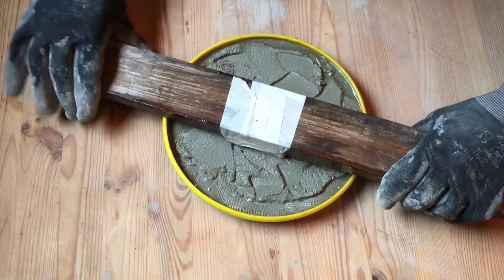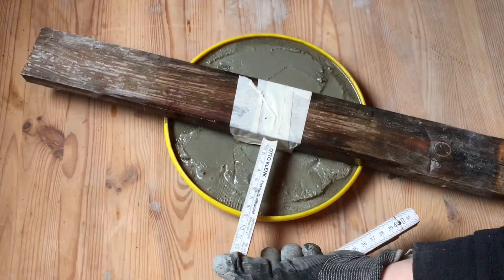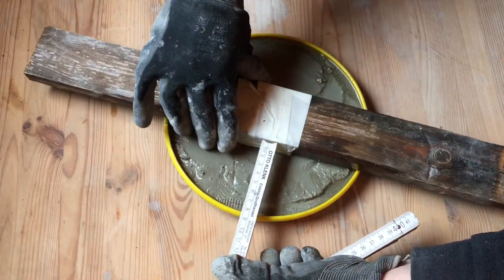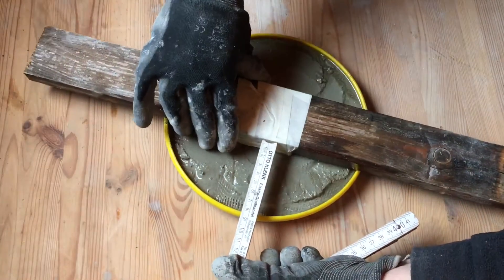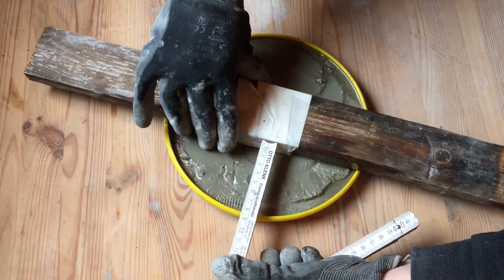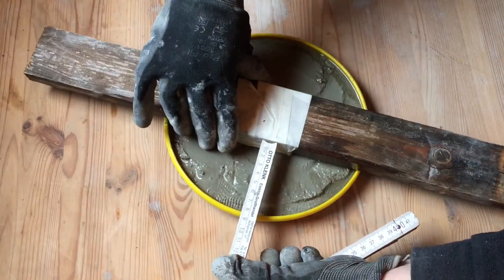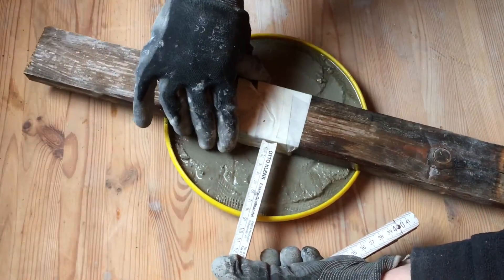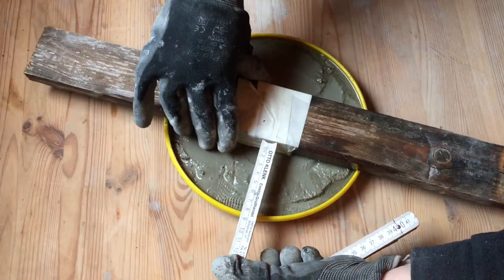Concrete Clock made with a Frisbee - DIY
In this Video I make a concrete clock with a frisbee.

Materials:
- Concrete mix (or make it your own)
- Frisbee
- Oil
- Tape
- clockwork
- Something with similar size from clockwork (I used old wood and a cut piece of bamboo)
- Plastic Grit
- Adhesive
- Water
- Sanding paper
- a little time and patience to wait for the concrete to cure ;)

Tools:
- Bucket and tool to mix the concrete ( a old spoon will make it too)
- brush for the oil
- knive and other Tools you need to get the concrete out of the mold

Optional:
- sanding machine
- oil can be replaced by oil spray or similar product

Safety:
Please use the recommended safety Arrangements when working with concrete. You can also see me wearing gloves in the Video. All safety Arrangement you'll Need are normally printed on concrete bag.